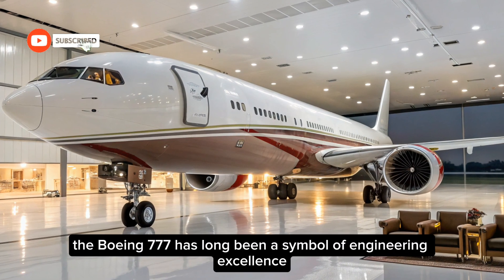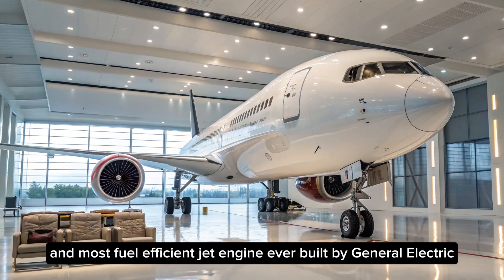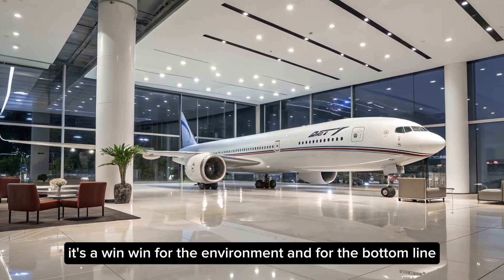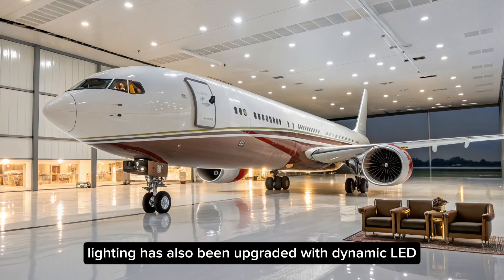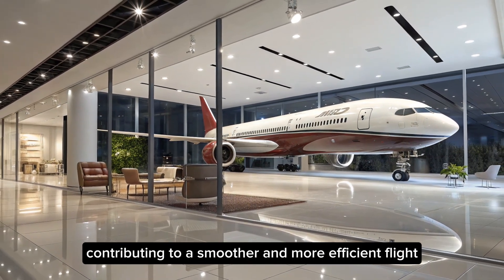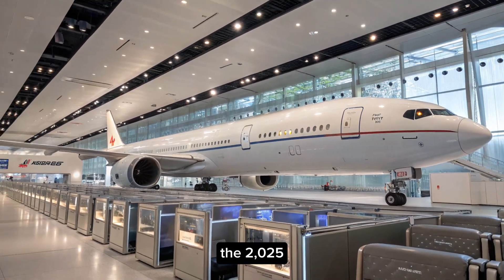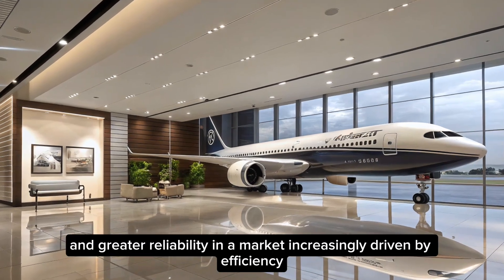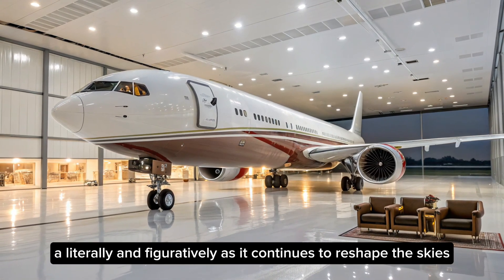2025 Boeing 777 The Future of Long-Haul Air Travel Has Arrived!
Description:

Discover the 2025 Boeing 777 — a marvel of modern aviation that combines cutting-edge technology, next-gen fuel efficiency, and unmatched passenger comfort. With upgraded aerodynamics, quieter engines, and futuristic cabin features, the 2025 model takes long-haul flying to a new level. Whether you're an aviation enthusiast, frequent flyer, or just curious about the future of air travel, this aircraft sets the standard for performance and luxury in the skies.